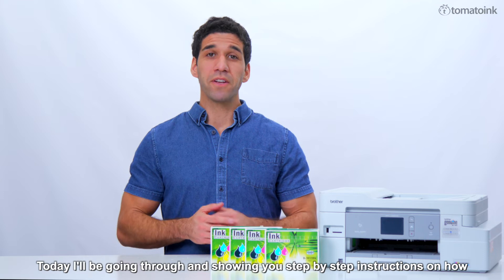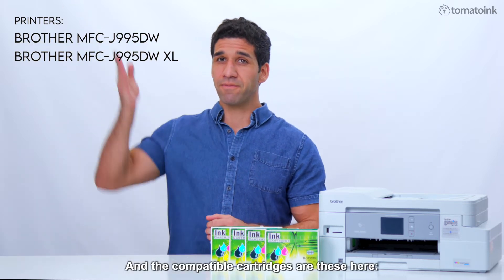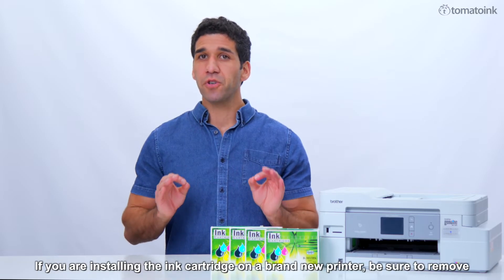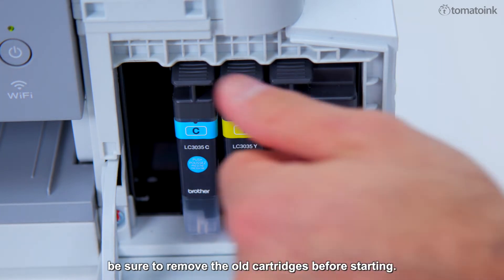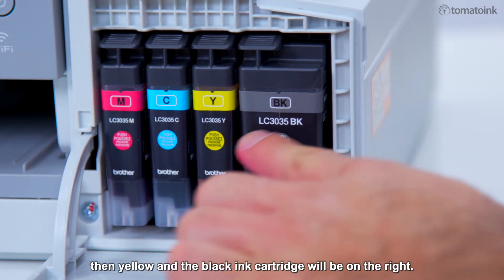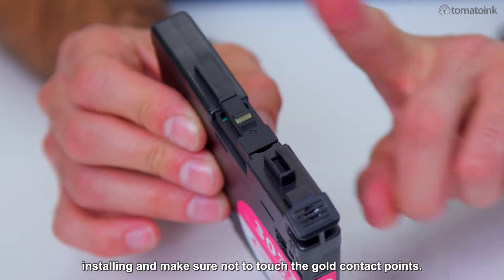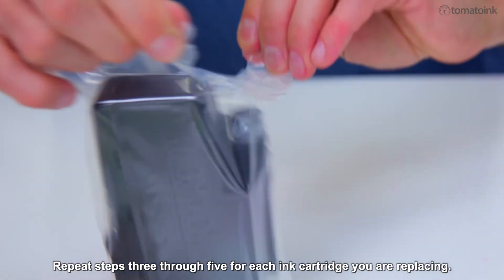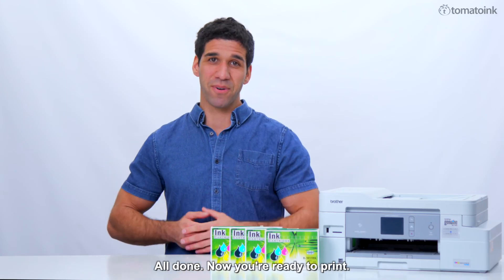Brother MFC-J995DW Ink Cartridges Installation Guide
Step-by-step instructions on installing Brother LC3033 LC3035 ink cartridges at Brother MFC-J995DW printer. Get quality Brother LC3033 LC3035 ink cartridges at TomatoInk.com